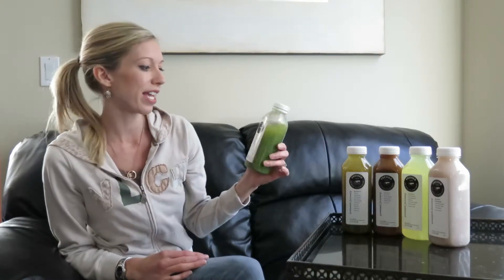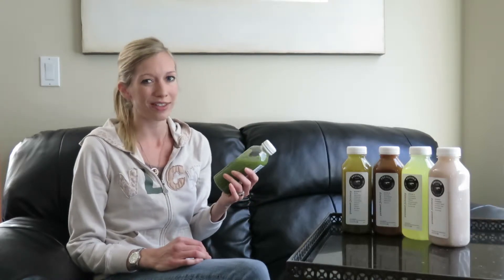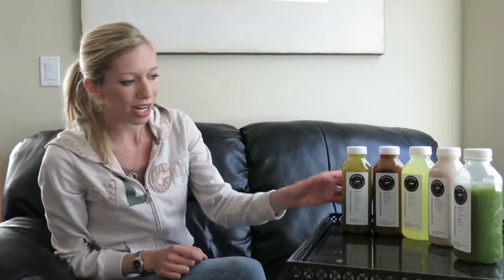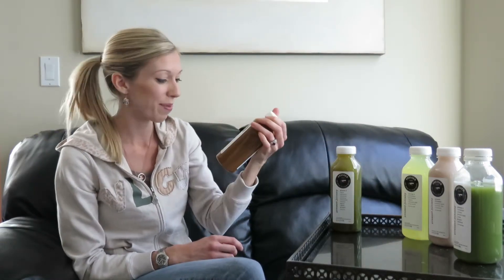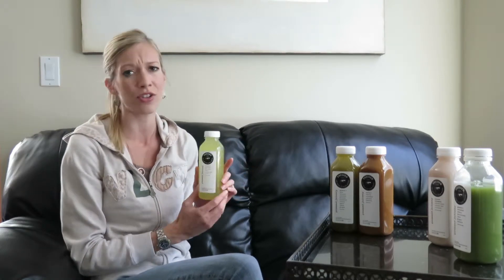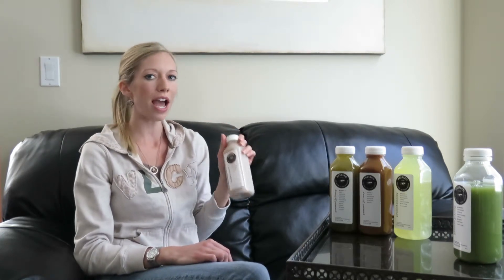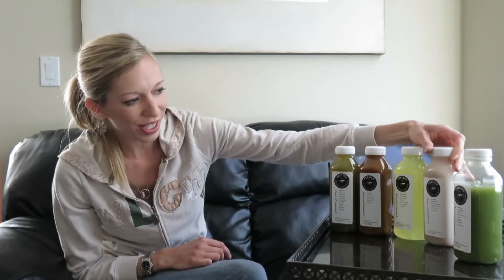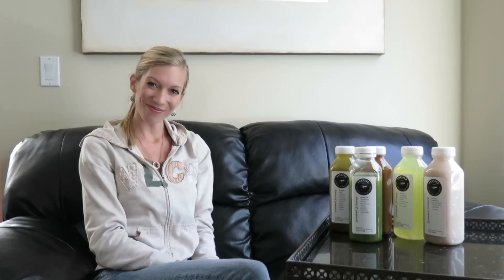Juice Cleanse Video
Today I'm ditching solids and ingesting liquids! I leave for Argentina tomorrow afternoon and as a way of preparing for my travel day and 11 days away, I'm doing a one day detox! Loads of greens, a bunch of ginger and lemon, some cayenne, a bit of coconut water and beets... and lots more. Great way to prepare for travel and cleanse your system! Enjoy this informative video. :)